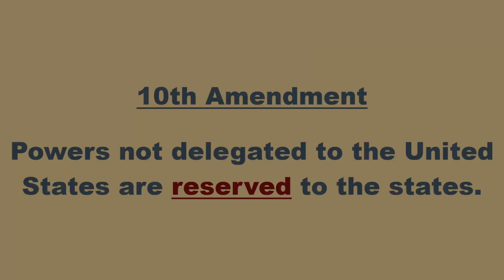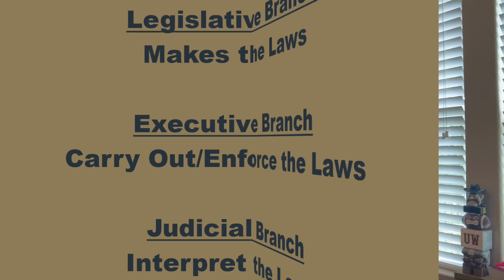APUSH Topic 3.9 The Constitution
The Articles of Confederation was took weak and delegates from the states met saw the necessity of coming together at the Constitutional Convention in Philadelphia to hash out a new Constitution.

This document would become the new foundation of our government and was anchored by two chief tenants, Federalism and Separation of Powers.